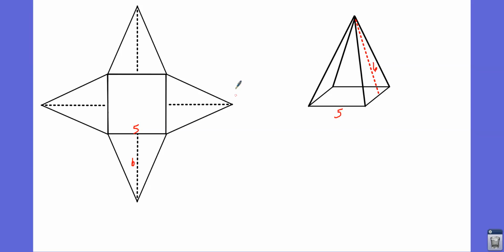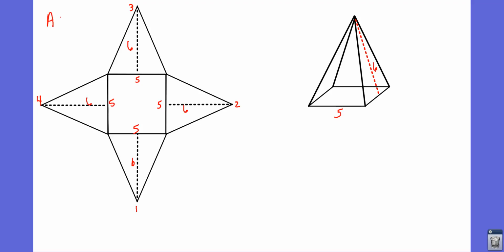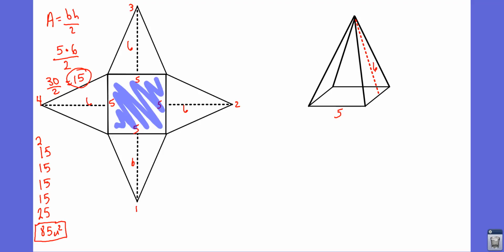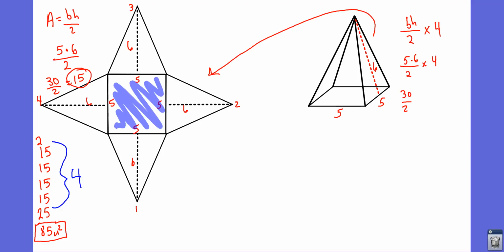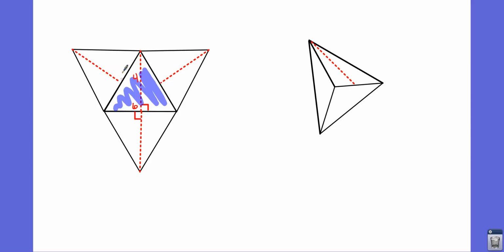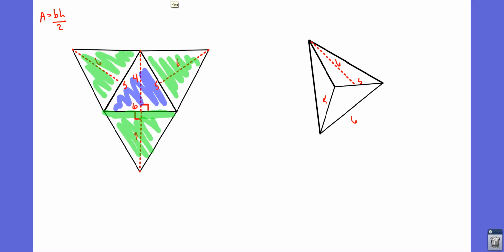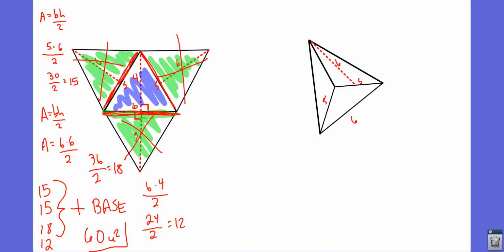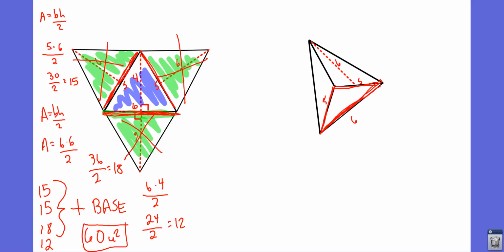Surface Area - Pyramids